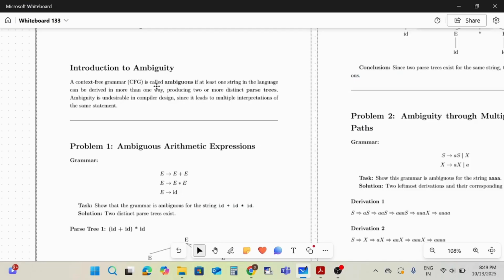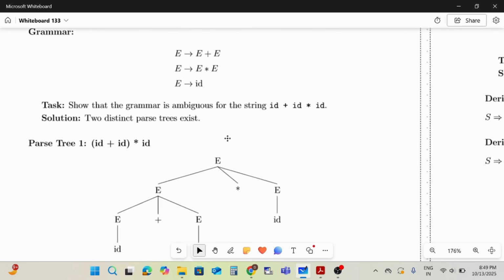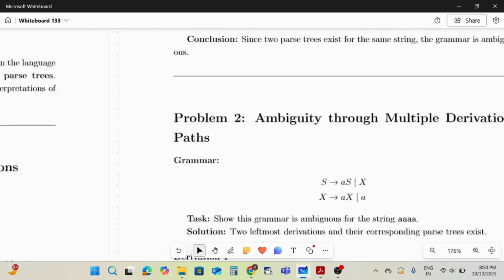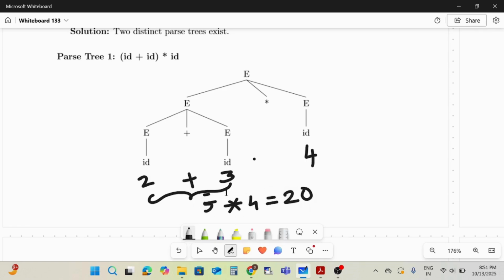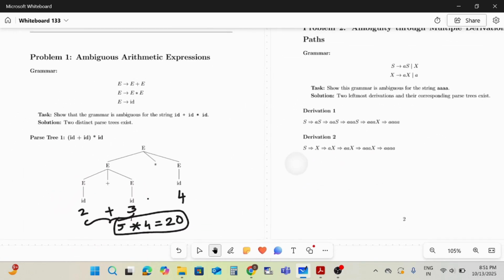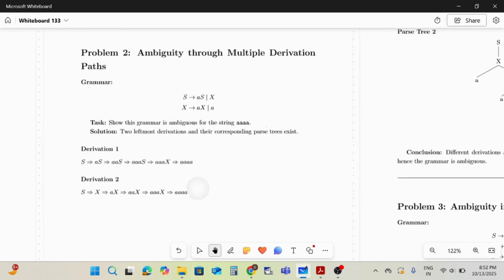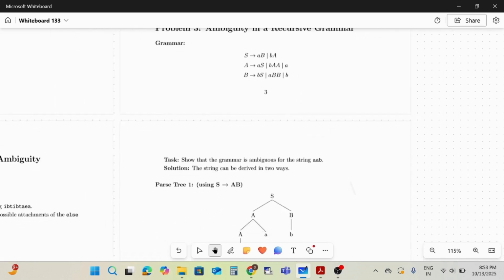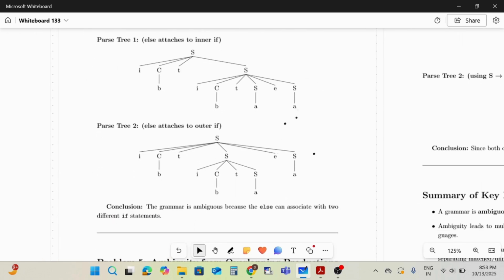Ambiguity in Grammars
A grammar is said to be ambiguous if there exists at least one string that can have more than one leftmost or rightmost derivation, or equivalently, more than one parse tree.
Ambiguity makes it difficult to determine the unique structure or meaning of a sentence generated by the grammar.